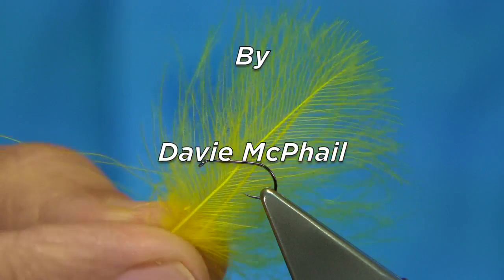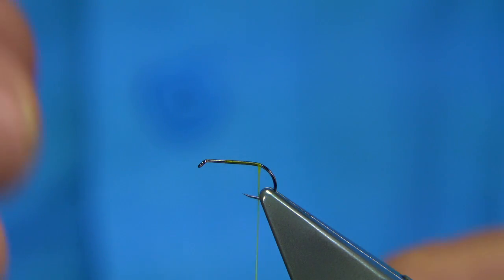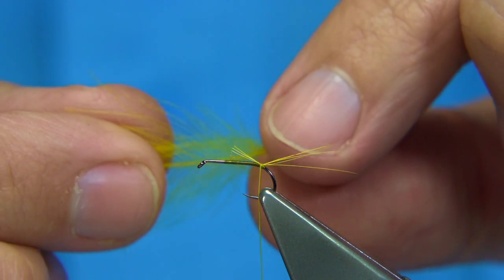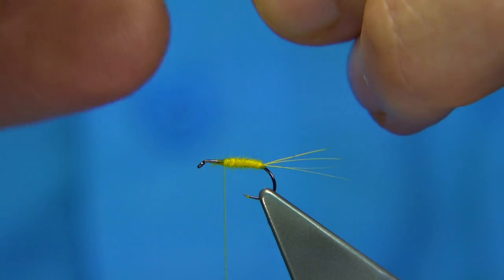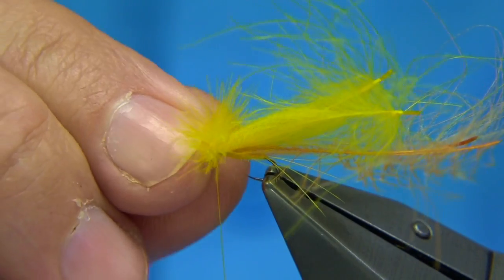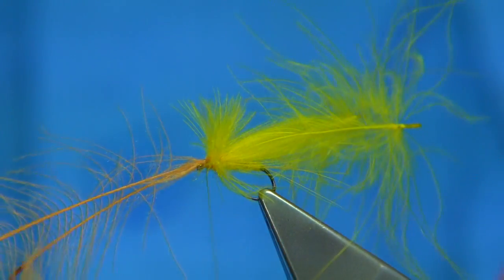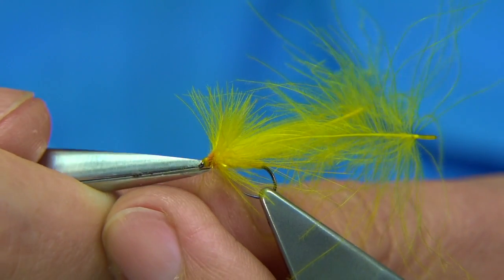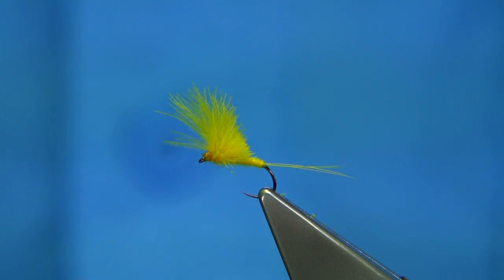Tying a CDC Yellow May Dun by Davie McPhail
Materials Used;

Hook, Fulling Mill Ultimate Dry Fly size 14
Thread, Uni-8/0 Yellow
Tail, Dyed Yellow Cock Fibres or Microfibbets
Body, Dyed Yellow CDC Feather
Thorax Cover, Dyed Cinnamon CDC Feathers
Thorax, SLF Dubbing Fiery Yellow
Wing, Dyed Yellow CDC Feathers